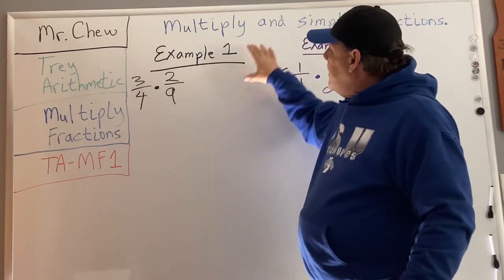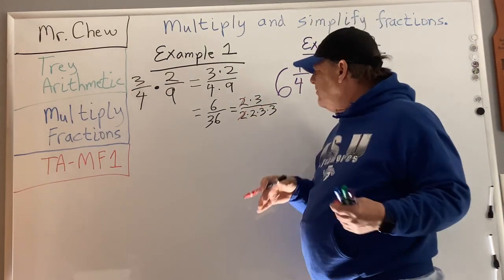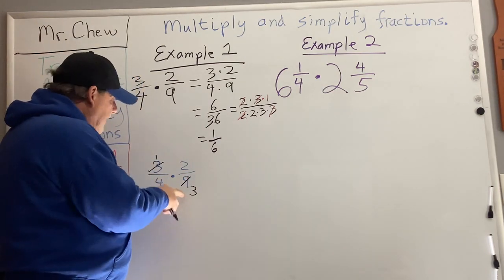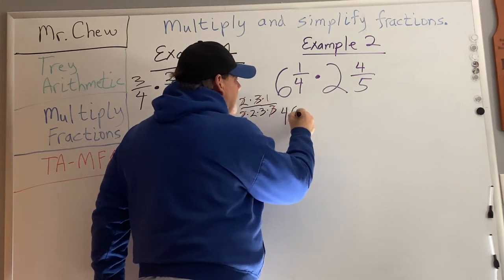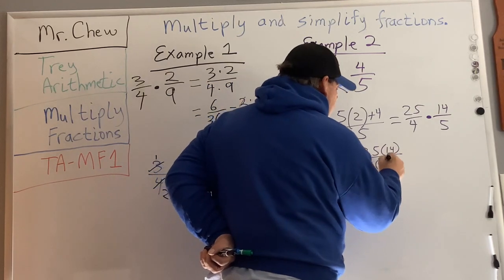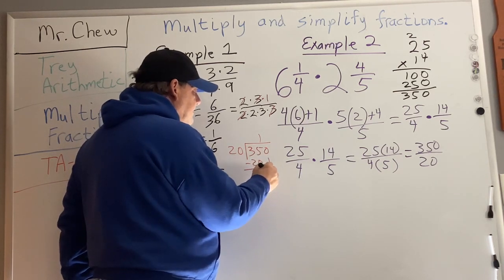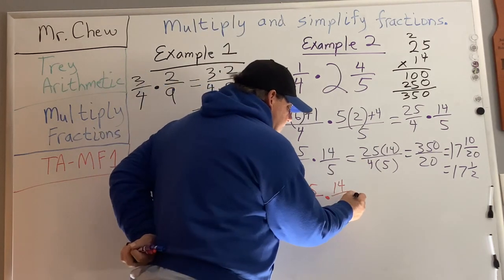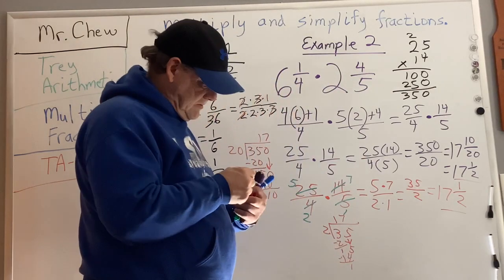Multiply Fractions without a Calculator TA-MF1